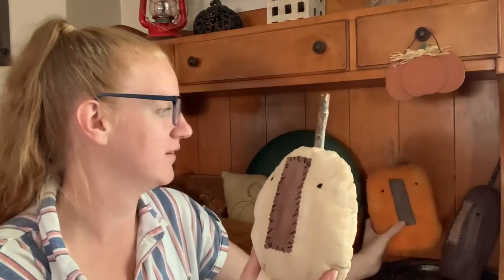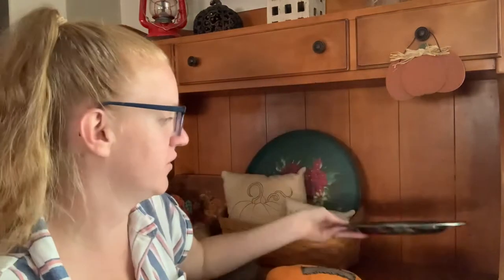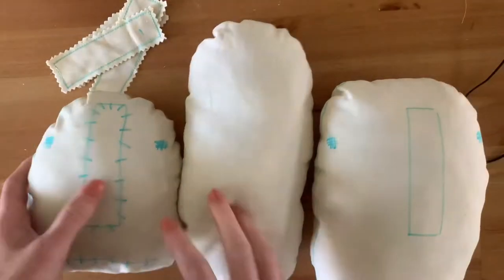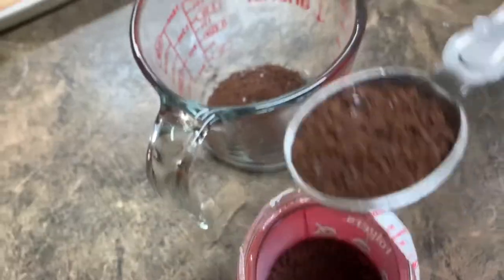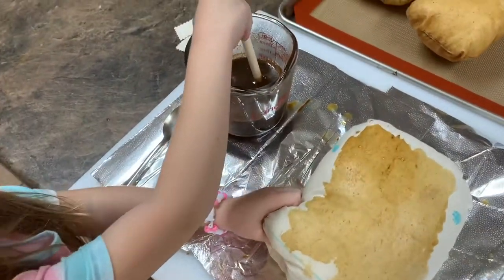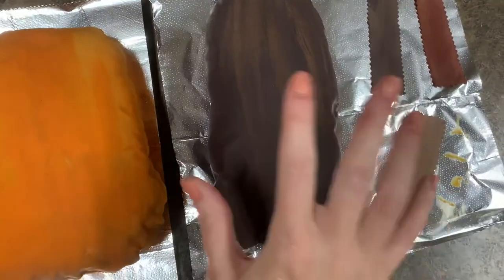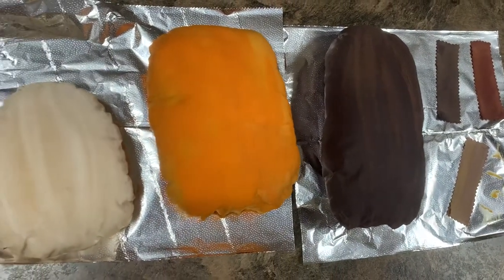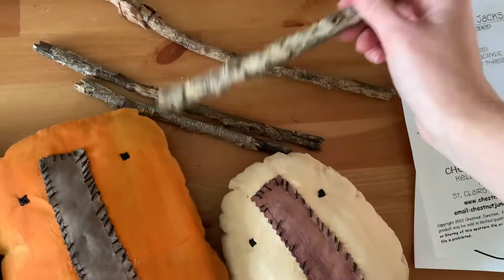Make Primitive Country Halloween Cloth Pumpkins Using a Chestnut Junction ePattern - Three Jacks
I love decorating in a Primitive and Country style for Fall and Halloween. Primitive and Country Decor just gives such a cozy feel to your home as the weather changes from hot to sweater weather. I have found Chestnut Junction epatterns to be really fun and beginner friendly. I love that you can see, embroider and paint all in the same project. My kids even really love participating in these projects as well.

Pattern by Chestnut Junction

Pumpkin Embroidery Video

Primitive BeeSkep

Prairie Schooler Santa Claus